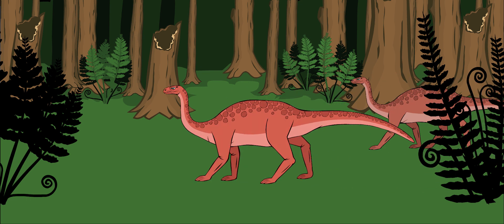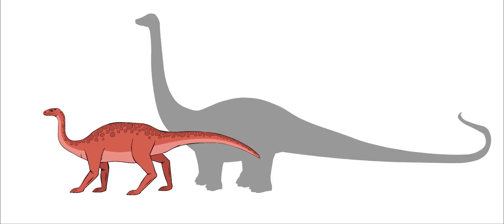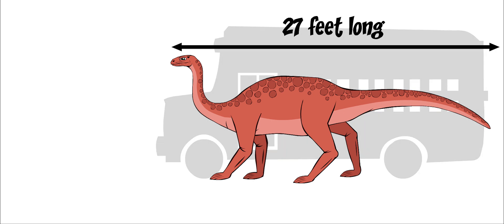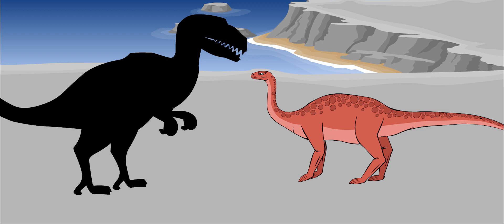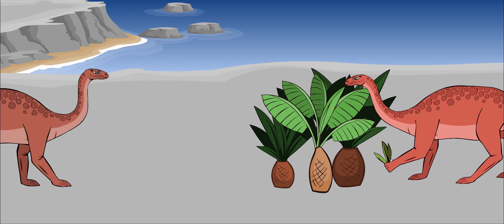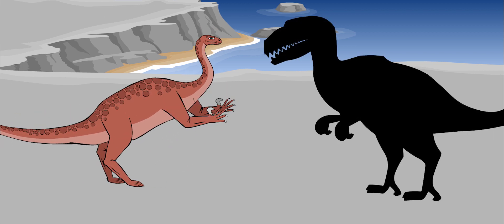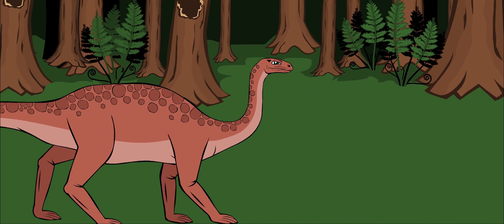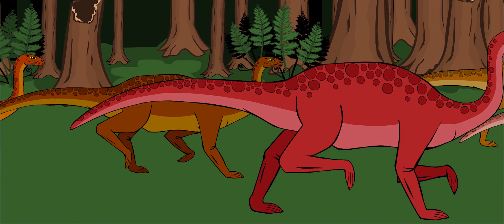plateosaurus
NAME: PLATEOSAURUS (PLAY-tee-oh-SAW-rus), meaning: "Flat Lizard"

SIZE: 27 feet long (the size of a school bus), weighed 1,500 pounds

TYPE OF DIET: Herbivore (plant leaves)

WHEN: Late Triassic period (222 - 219 million years ago)

WHERE: Germany, France and Switzerland in Europe

Plateosaurus was a very common dinosaur during the late Triassic period. Skeletons of Plateosaurus have been found in over 50 places in Europe, in the area that is now Germany, France and Switzerland. It was the first of the huge herbivores. This means that it only ate plants. It was about 27 feet long, which is about the size of a school bus. It weighed as much as 1,500 pounds.

Plateosaurus walked on four thick legs. Its hind legs were bigger than its front legs and carried the weight of the dinosaur. It could stand up on its back legs to reach food in high places or defend itself against hungry predators. Its hands were large, with five fingers, and had sharp claws. Plateosaurus was most likely able to grab and hold its food with its hands. On its thumb was a large claw that it used to defend itself against predators. It had sharp, leaf-shaped teeth that could tear tough leaves from plants. It probably ate larger plants like conifers and cycads.

Plateosaurus may have swallowed pebbles to help mash up tough leaves and other plant food in its stomach. These stones are called “gizzard stones” or “gastroliths”. Plateosaurus lived in large groups like cattle. They may have migrated - or moved - twice a year across the desert-like land in one big group to look for more food. To protect the herd against predators, the younger dinosaurs would walk at the center of a group while the stronger grown-up Plateosaurus walked along the edges.